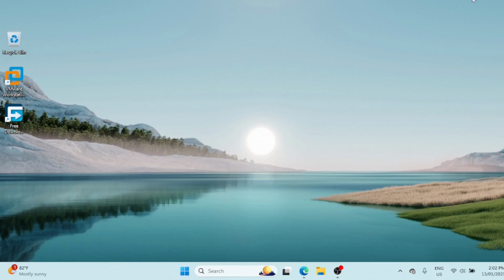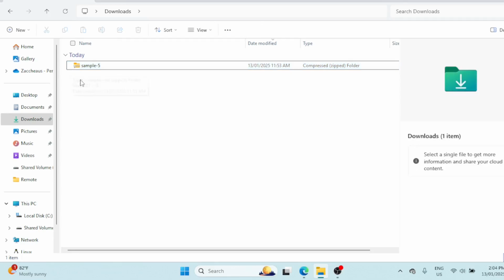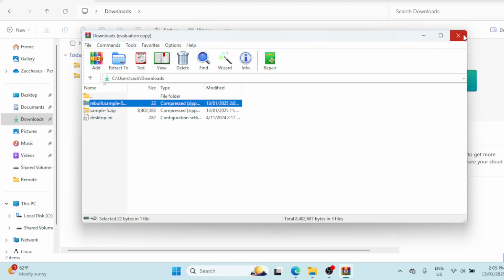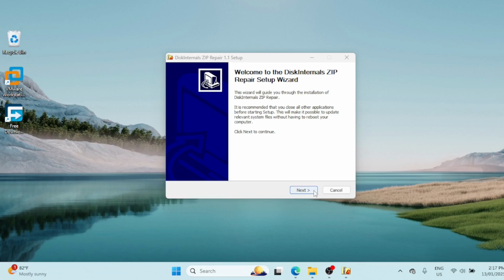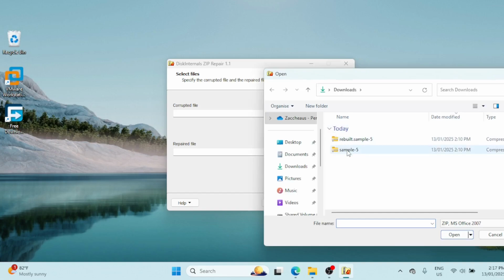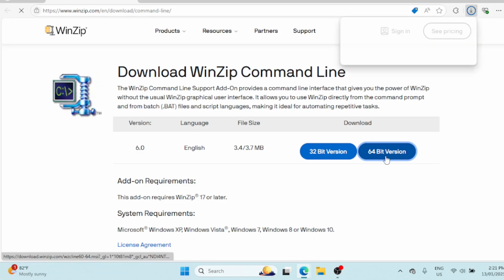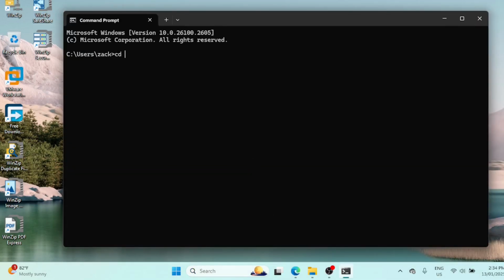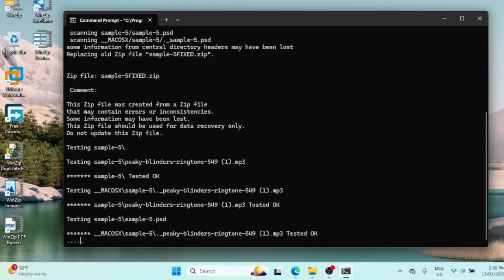How to Repair a Corrupted ZIP Archive in Windows 11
Struggling to open a corrupted ZIP file on Windows 11? Don’t worry, we’ve got you covered! In this video, we’ll walk you through simple and effective ways to repair a damaged ZIP archive. Whether it’s an important document, a software package, or precious memories, these methods will help you recover your data with ease.

Tools and Software Mentioned